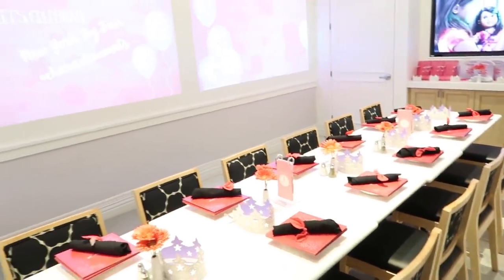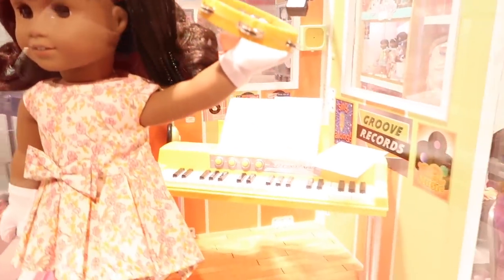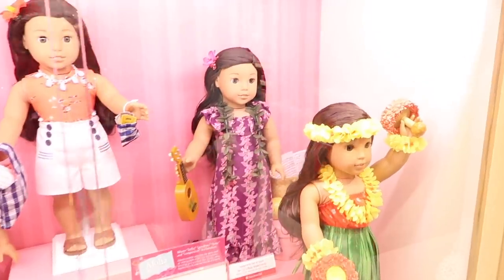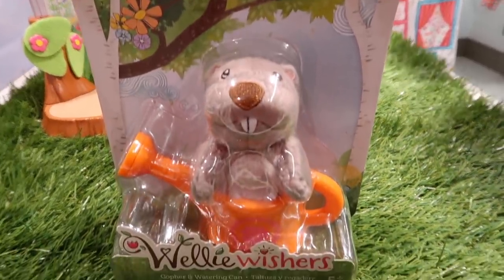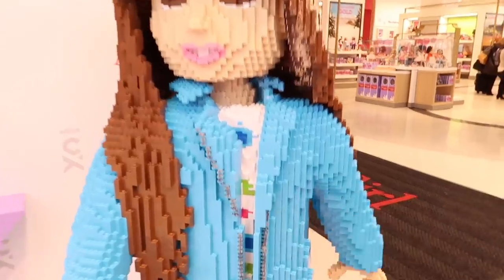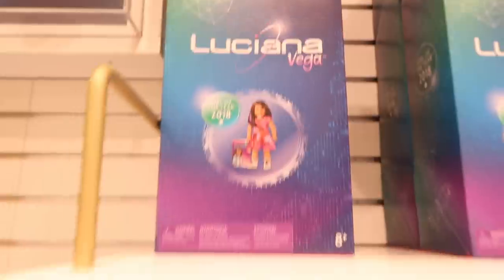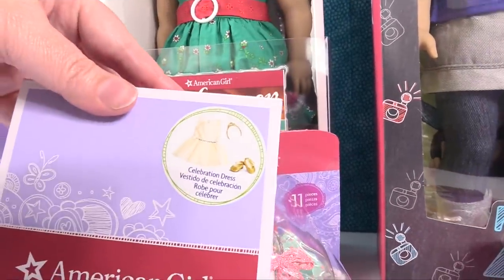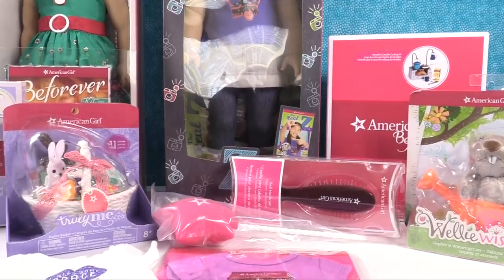American Girl New York Store Toy Doll Hunt Tour Haul | PSToyReviews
Today, Paul & Shannon are checking out the new American Girl store in New York City.  Join them as they discover new items, check out the salon and do a bit of shopping.  Don't forget to stay until the end for the haul.